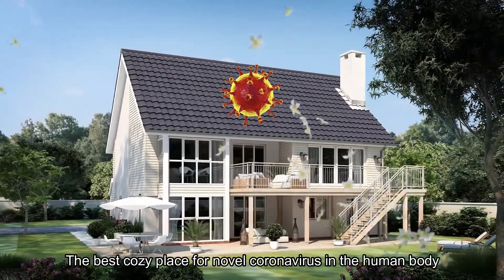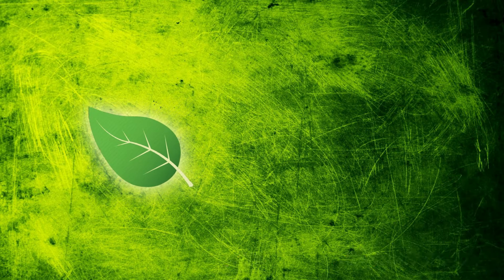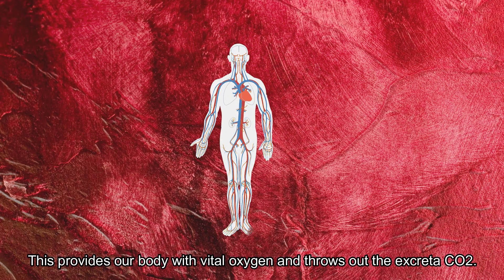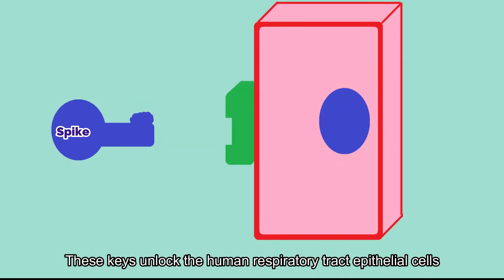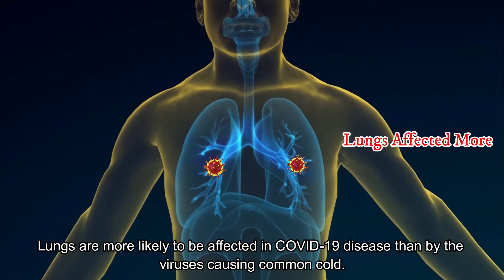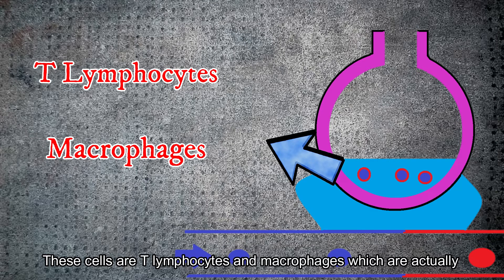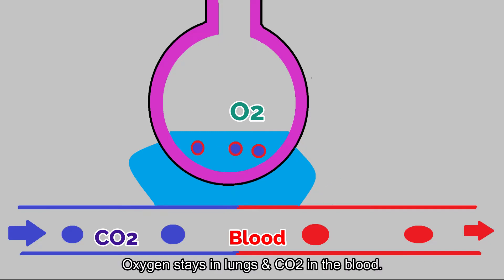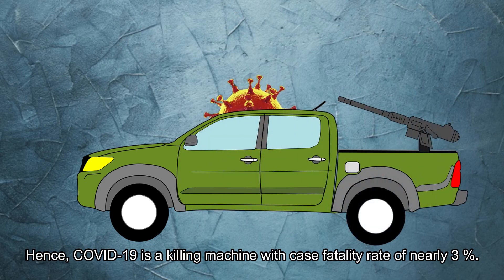What Happens If You Get Coronavirus | How Coronavirus Kills | Coronavirus Death | Doctor Rabindra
Coronavirus (COVID-19 update) : What Happens If You Get Coronairus? | How coronavirus kills?  (In 3 min)
Why does it kill some people?

This is another video explaining how coronavirus kills human in brief (made easy). An attempt to help people understand the real scenario and facts about coronavirus.

Our respiratory tract is just like an inverted tree. Leaves are functional unit of tree and these green leaves are equivalent to alveoli of lungs.

Alveolus is nothing but the tiny air sacs where gaseous exchange takes place. Oxygen goes from lung to blood and carbondioxide moves out from blood to lungs and then to external atmosphere.

With coronavirus affecting the lungs, respiratory epithelium gets infected, fluids and mucus along with immune cells gets accumulated leading to loss of diffusion of gases.

This leads to hypoxia and eventually leads to multiorgan failure.

About me:
Dr. Rabindra Tamang
Board Certified Surgeon
Koshi Hospital